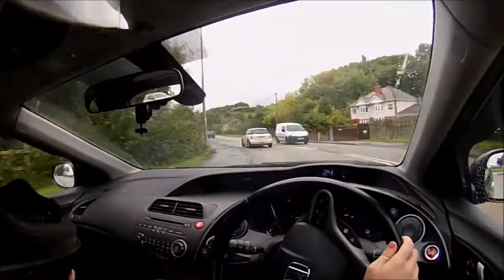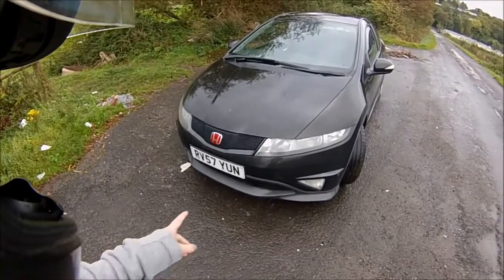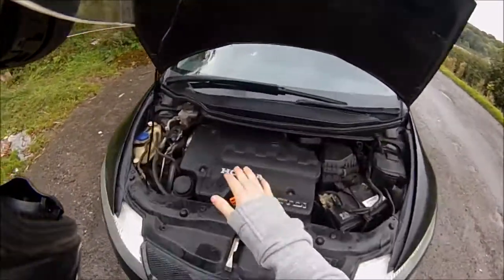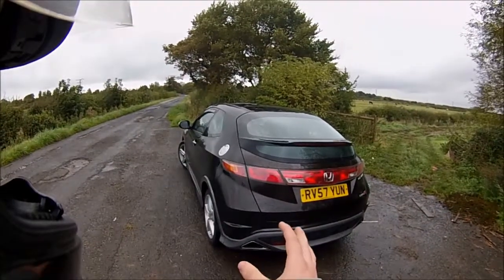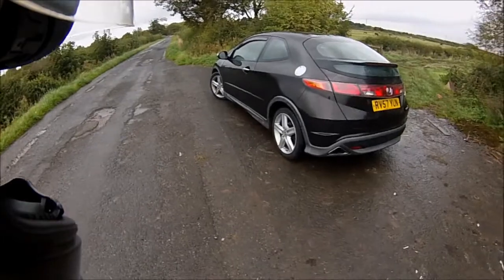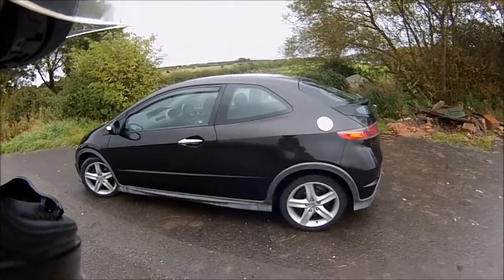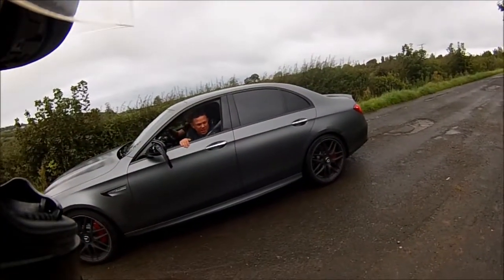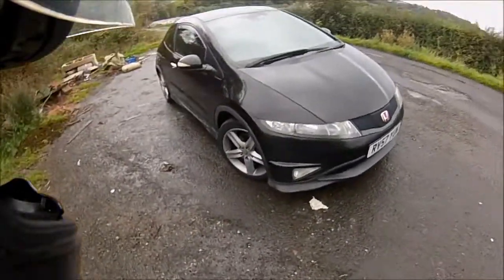Car vlog #51 - New car and Video Bombed!